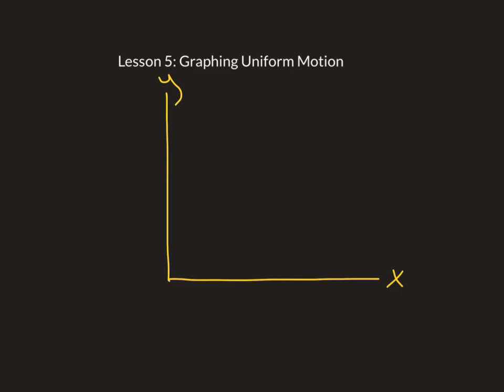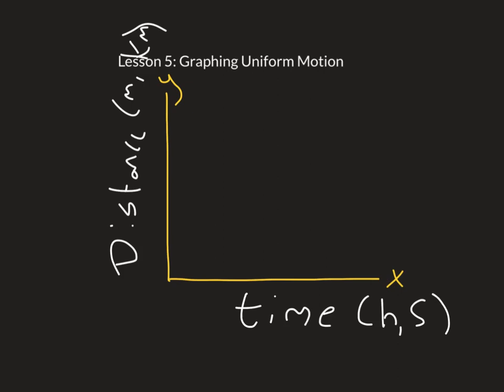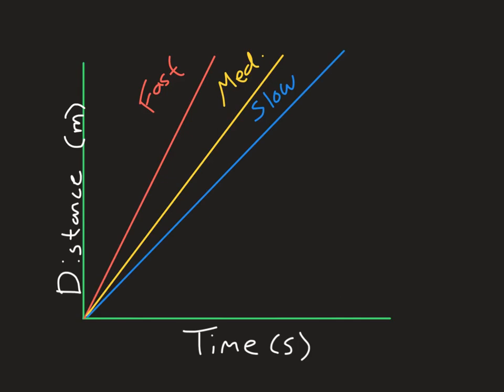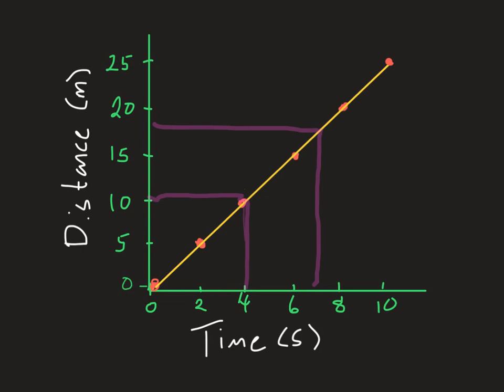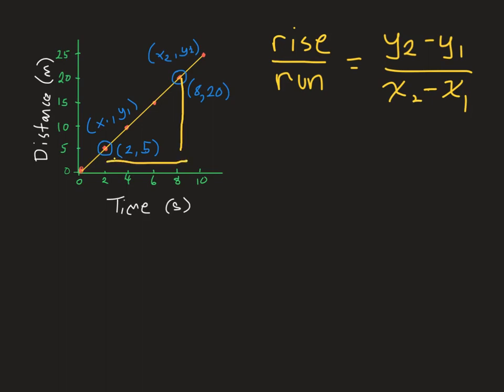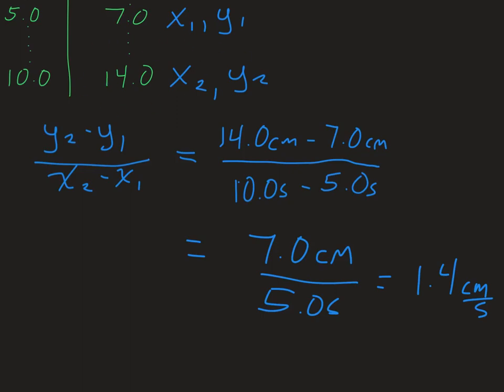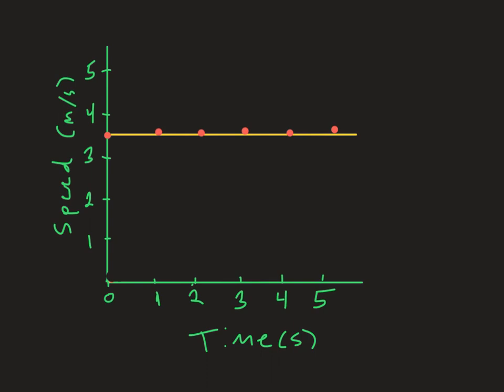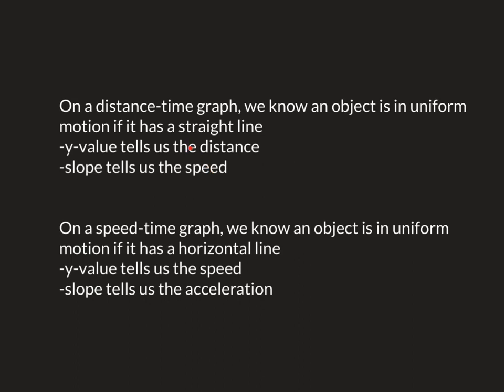Lesson 5 - Graphing Uniform Motion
Weird lesson to teach this way, and the notes set-up doesn’t help!

Do your best with this stuff and bring me your questions on Thursday, when in doubt with the notes, look at the answer key on D2L!